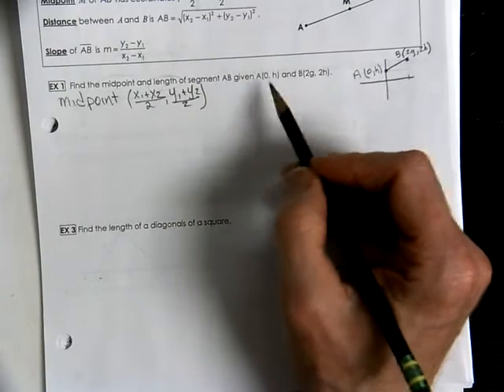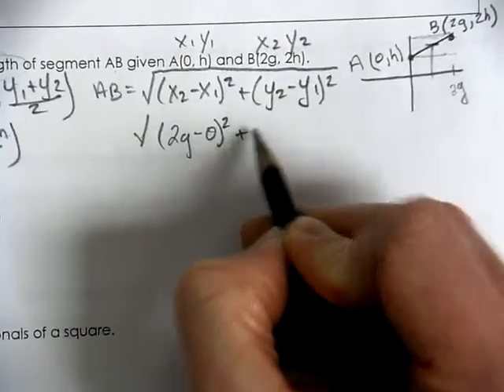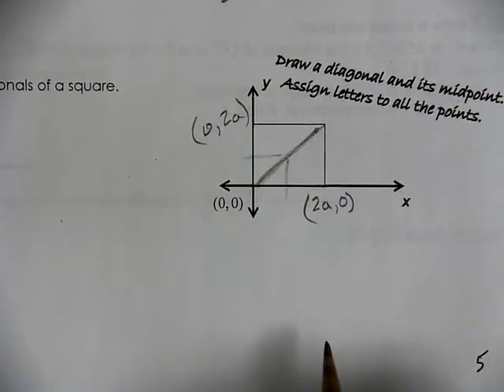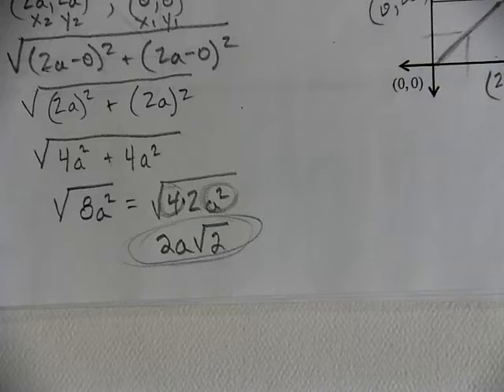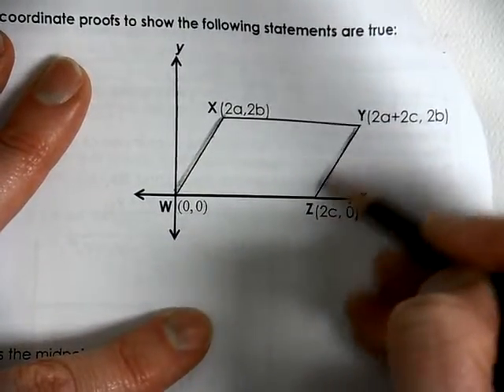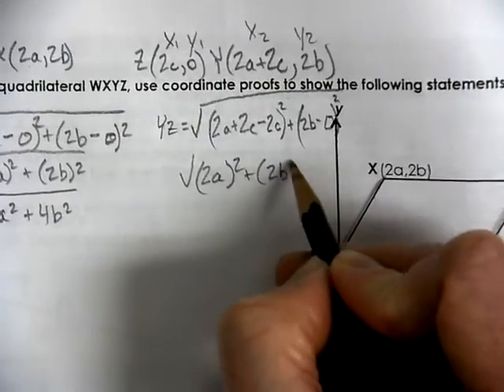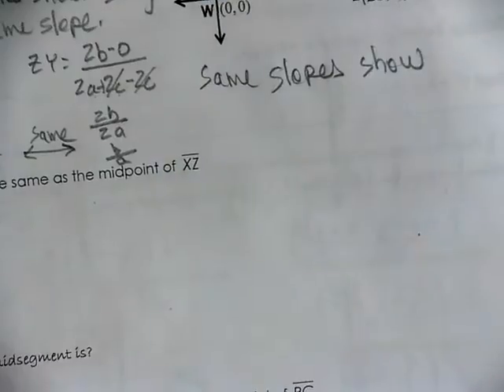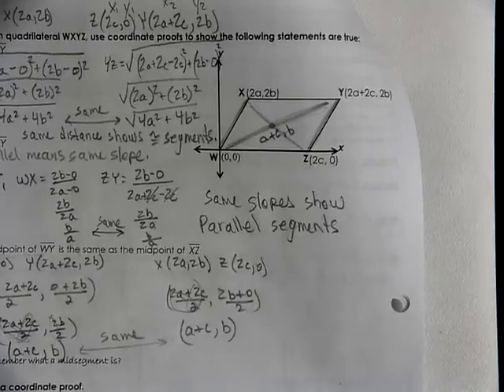Geometry Unit 6 Coordinate Proofs